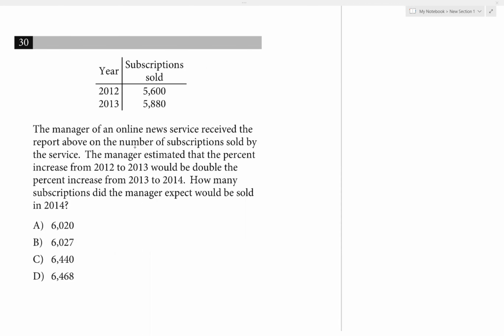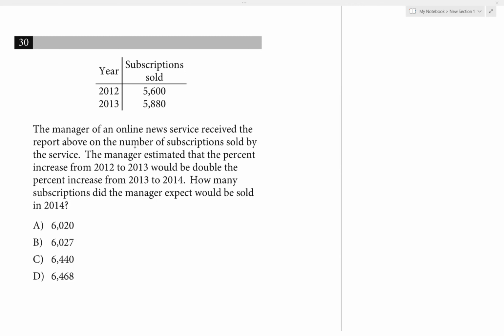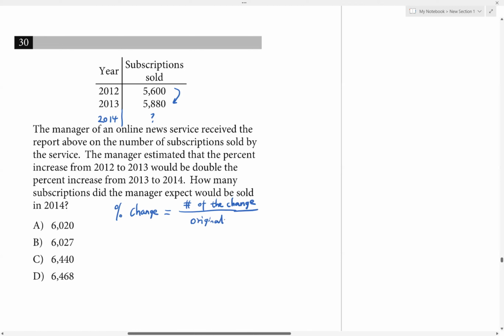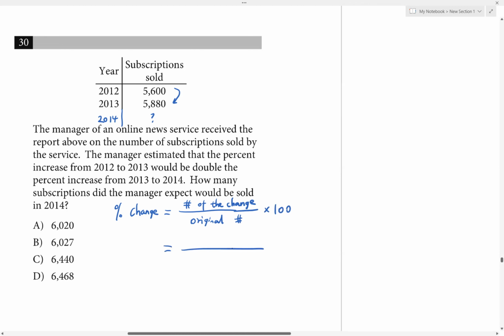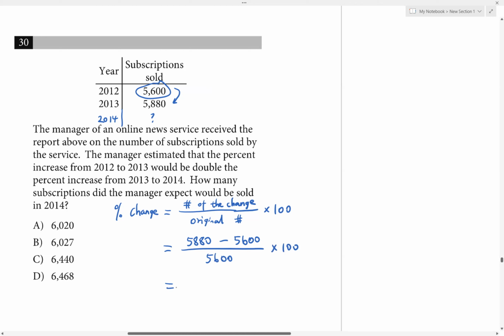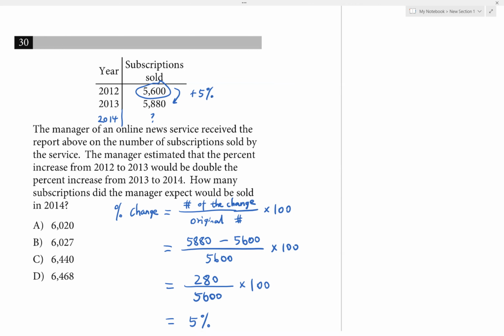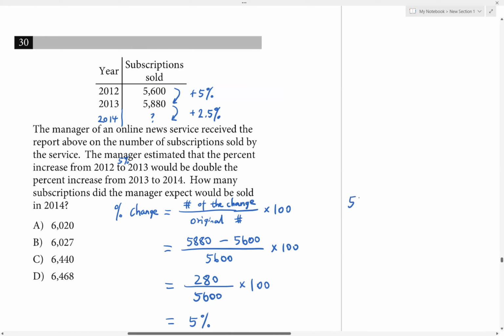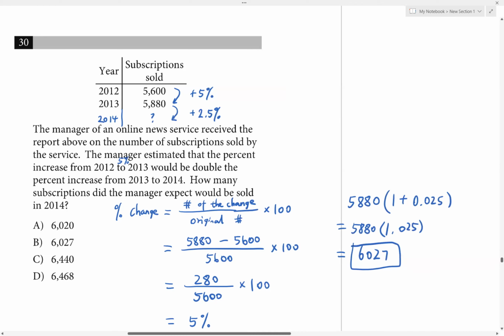SAT Math Test 7 Calculator #30 by Mr. Jimmy